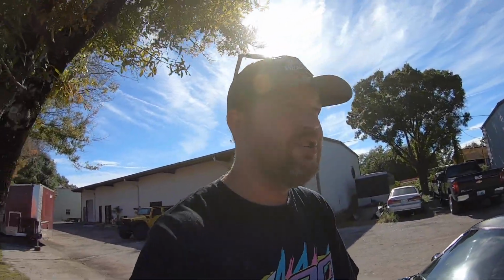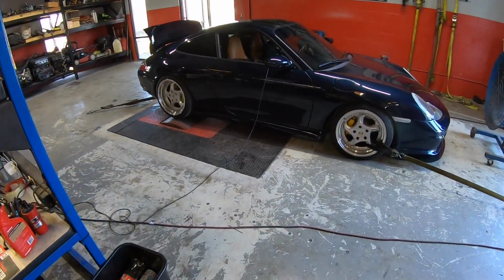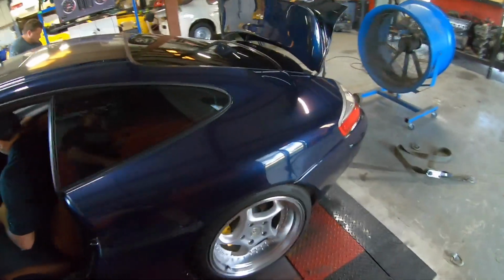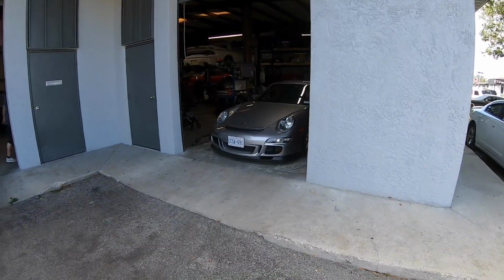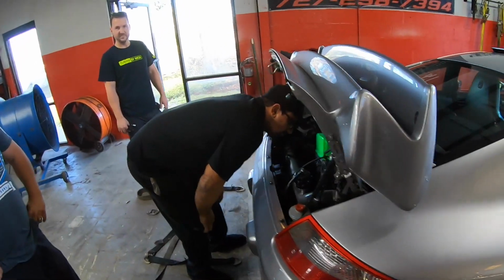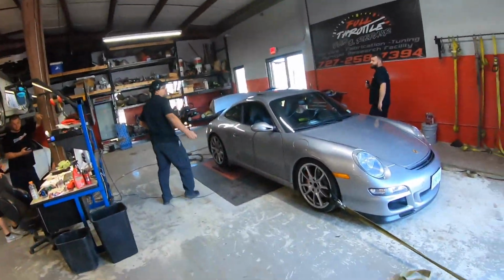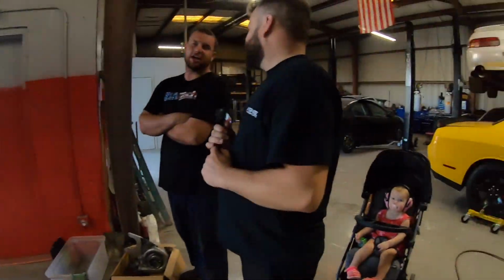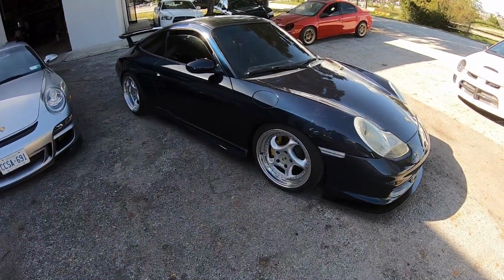Dyno Day! Honda K swapped 997 And My 3.4 Porsche Powered 996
Great day today. Go check out Tuning By Nick on youtube! His car is so clean. Super jealous! And for the record the 997 looks so much better :)